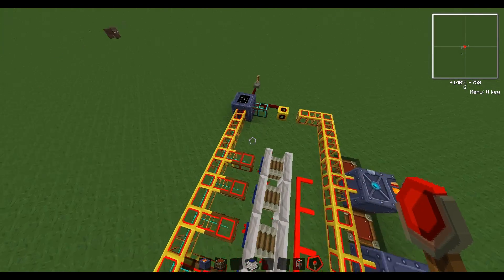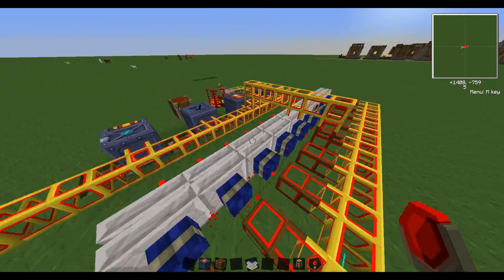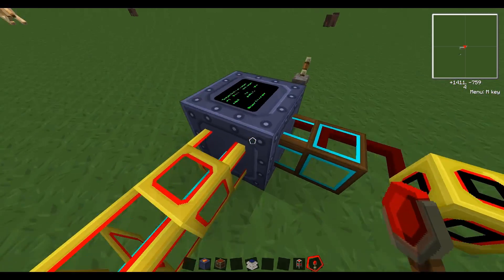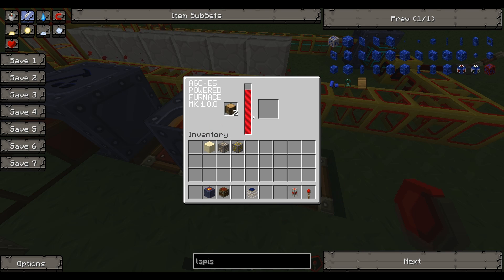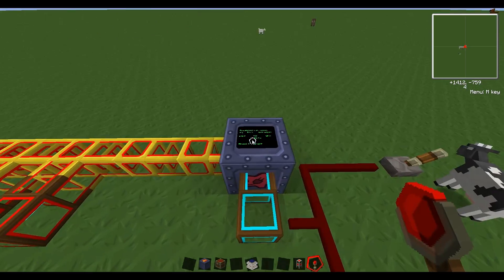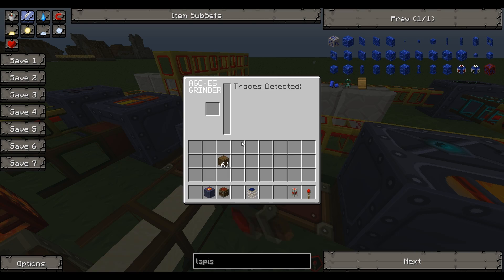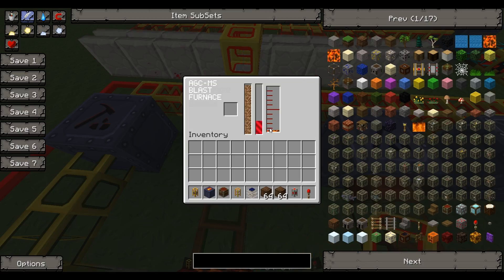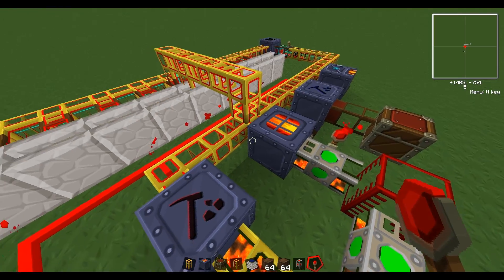APS [Pt 1]- Mod Spotlight [1080p HD]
A spotlight on the mod addon for Buildcraft, Advanced Power Systems (APS). This mod is fairly complex and I actually spent a long time trying to figure out what it does, so why not share my knowledge with you guys on it!
I might use this mod in my Evolution of Technology once a few more bugs are squashed.